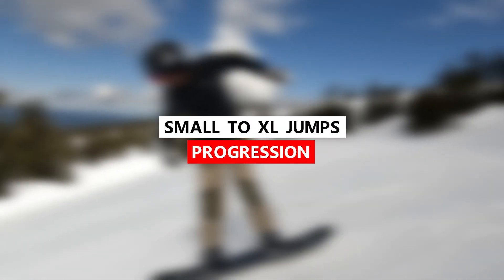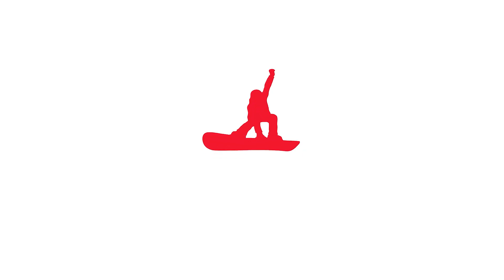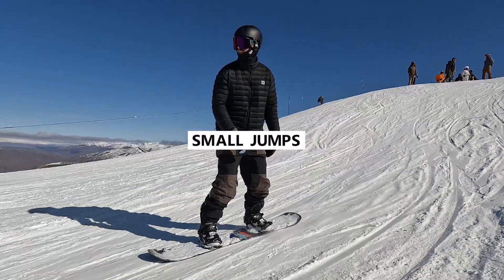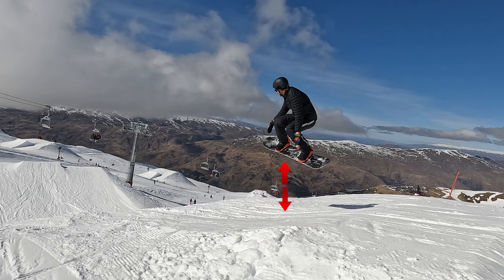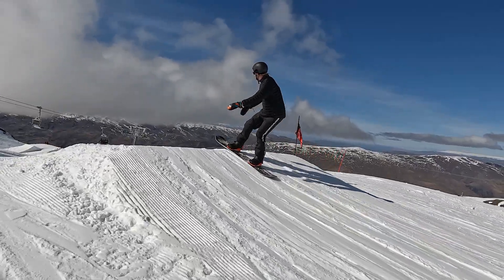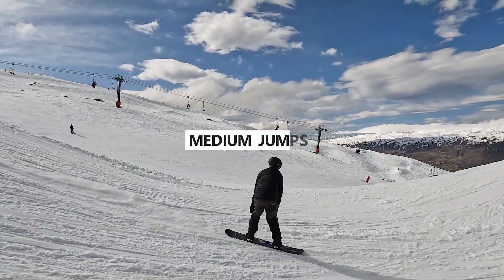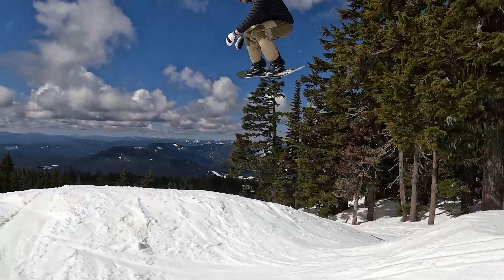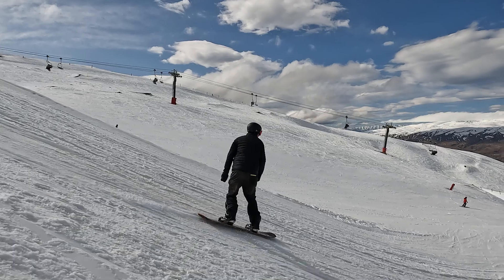Snowboard Jump Progression from Small to XL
In this video I share how to progress from small to XL jumps on your snowboard.